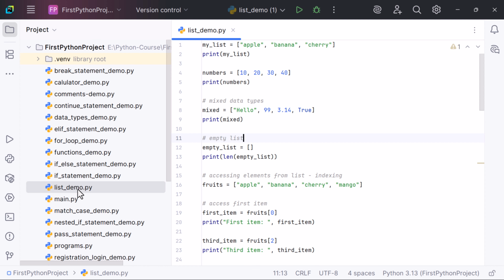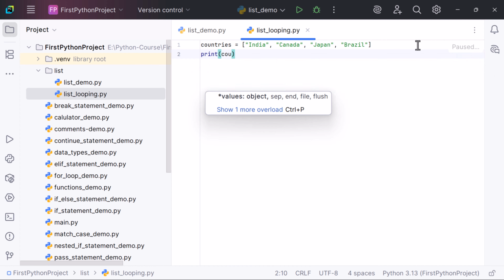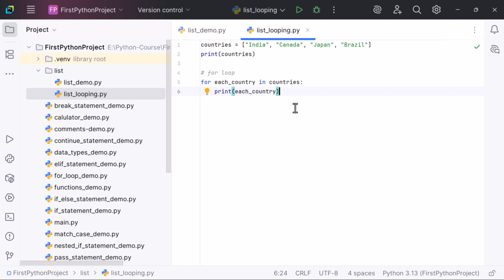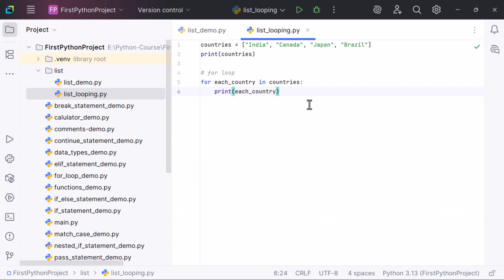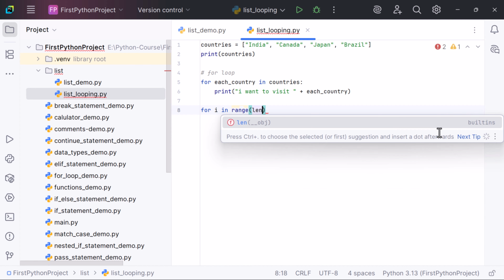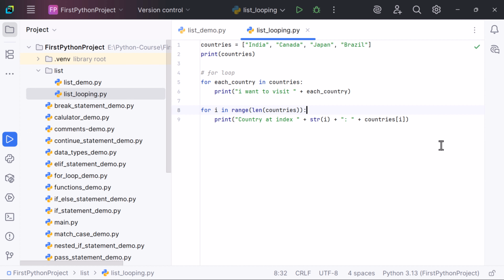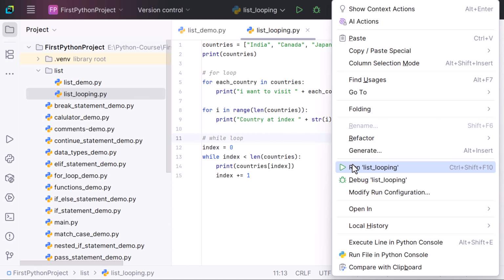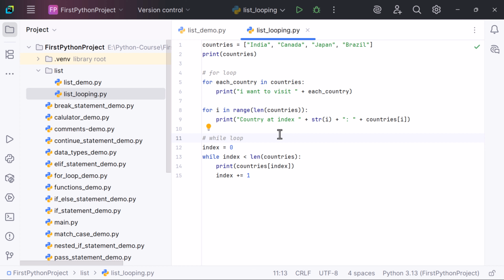Looping Through a List | Python Tutorial | Python Full Course - Lecture #37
Welcome to the Python course for beginners. In this Python tutorial video, we will learn how to loop through a List in Python programming.